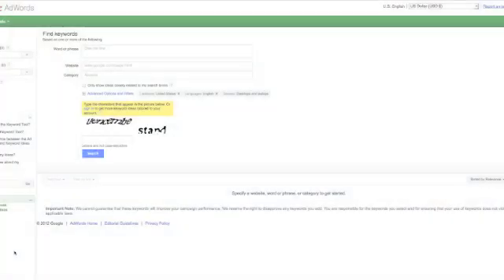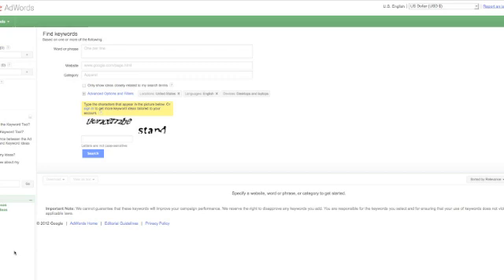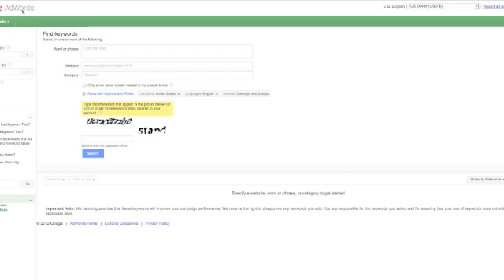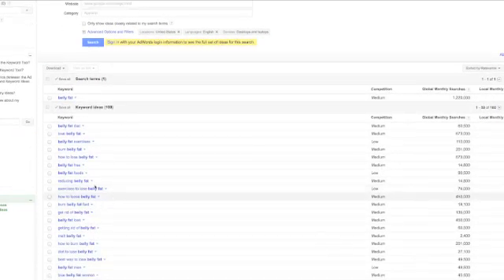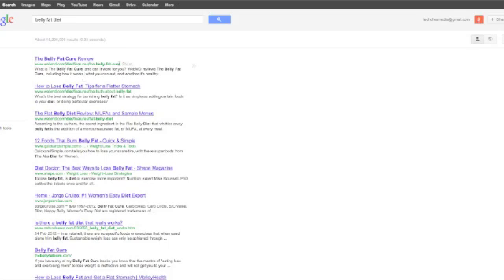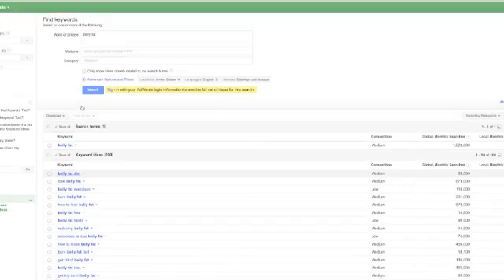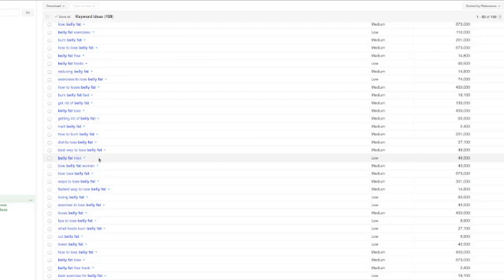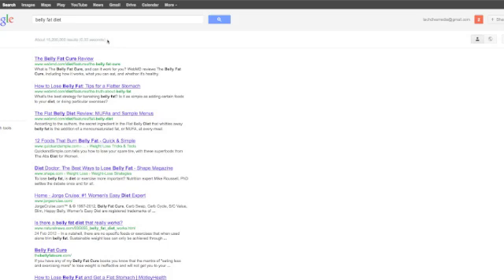How to Find Keywords For Your Site With Google's Keyword Tool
Google has many cool little tools and applications that are open-source, free to use. One of these tools is the Google Adwords Keyword Tool. Which this tool was created to be used for people that are creating advertising campaigns with paid ads, it can be really useful for keyword research.

If you have a website and want to begin optimizing it for search engines, one of the first places you'll start is by figuring out what keywords you want to optimize for. You want to select keywords and keyword phrases (also called "long tail keywords") that people are searching for...but you want to select ones that do not have mega competition. If you have a more generic word like "weight loss", for instance, you're going to be competing with hundreds of thousands of well-established sites for that word. You'd be competing with Wikipedia, the Mayo Clinic, FOXSports.com, CNN, Weightloss.com...just to name a few of the 556,000,000 results for that word. That word is too broad to target an audience to be found in those search results (unless you're well-connected as a celebrity or funneling a lot of money into a paid advertising campaign on Google and other websites).

However, there are likely variations and phrases of the broad keyword terms that you can have a possibility of ranking for with some search engine optimization activities. So how do you find those variations and phrases?

The Google Keyword tool is a free, easy way to get started finding them. For additional details on using the Keyword tool effectively, I have a more thorough description on my